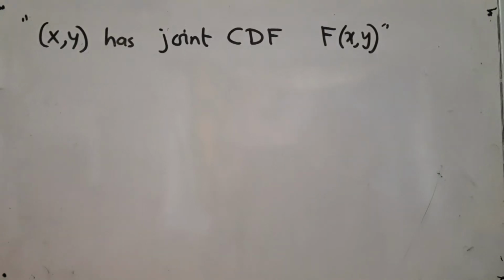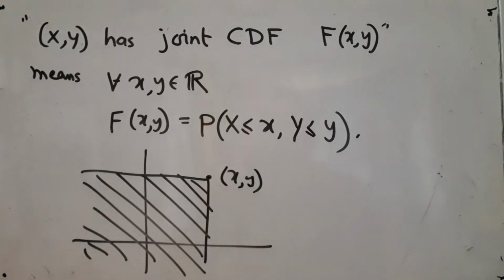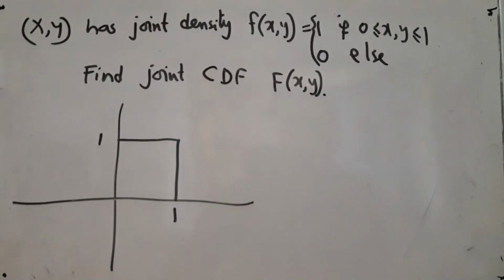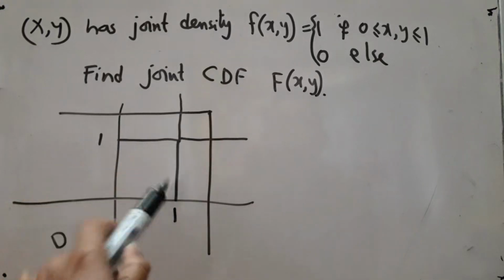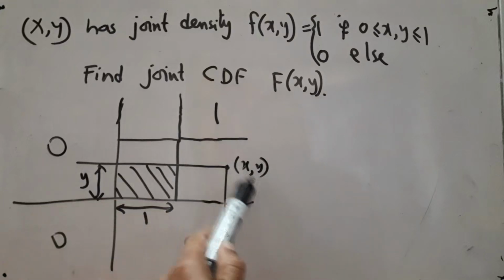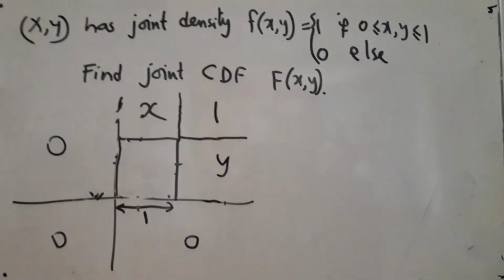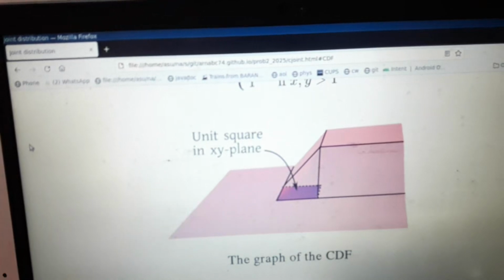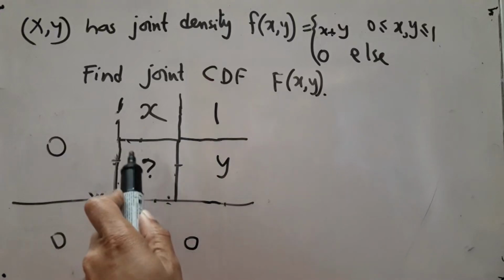c2p5: Joint cumulative distribution function (CDF)